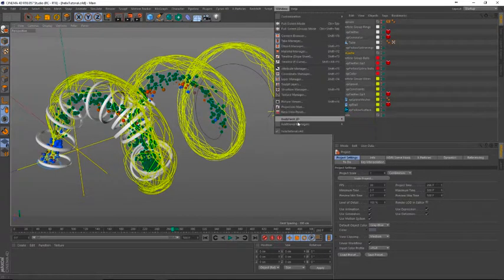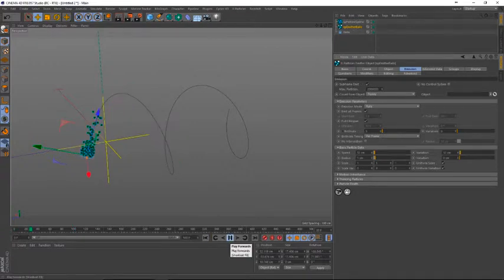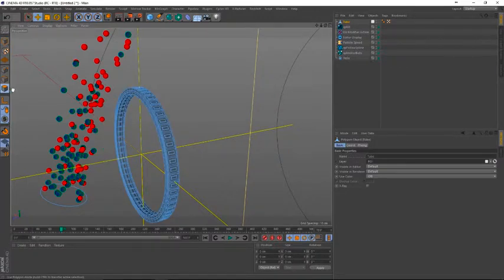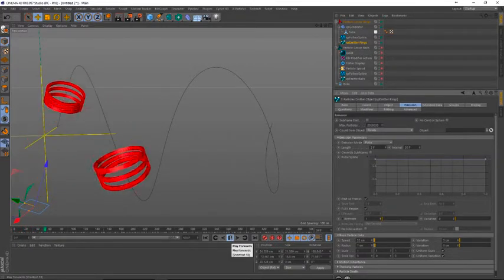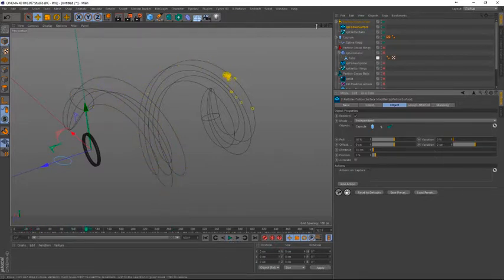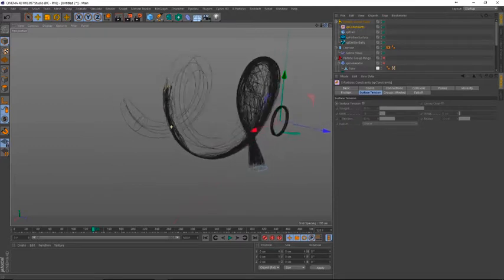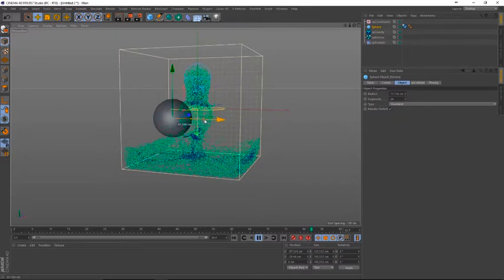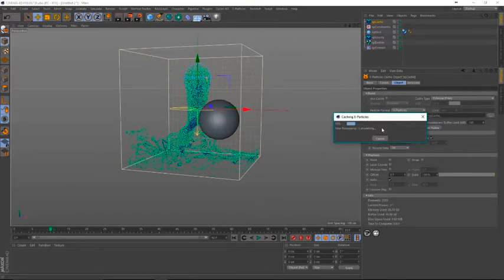Cinema 4D tutorial: Master X-Particles 1/1